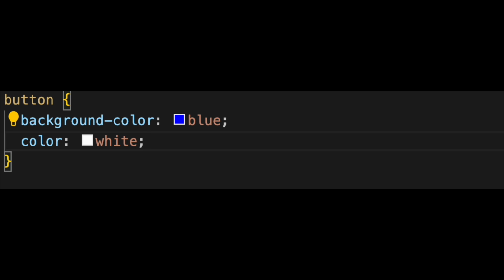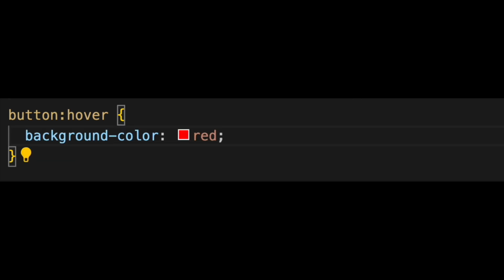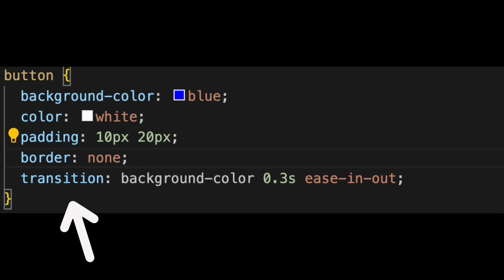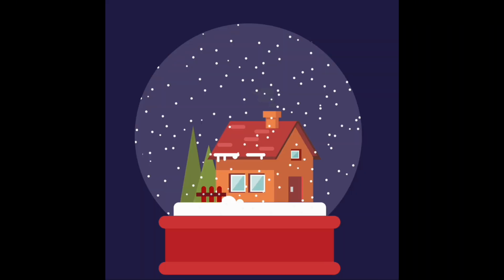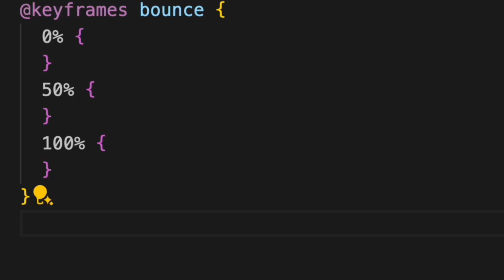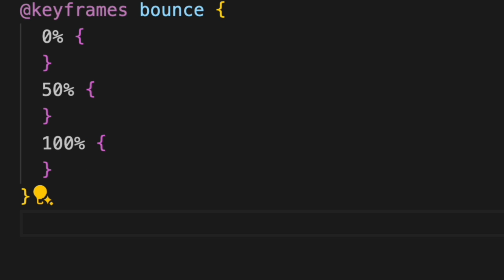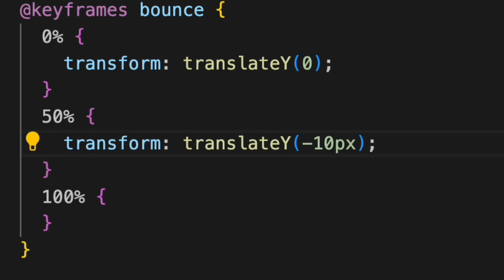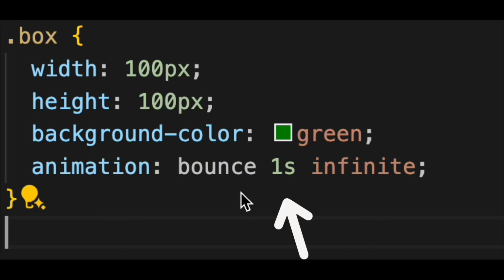The Easiest Way to Add Animations with CSS